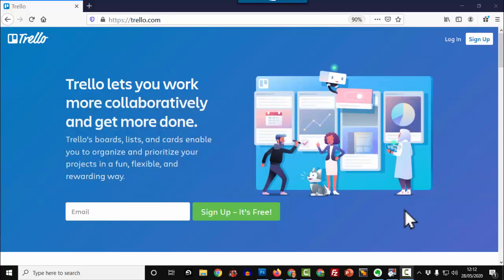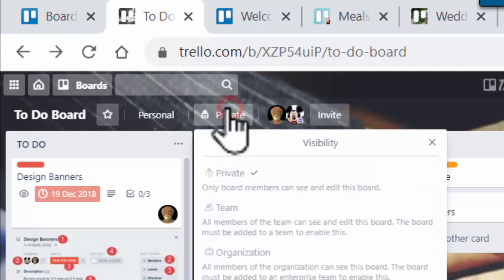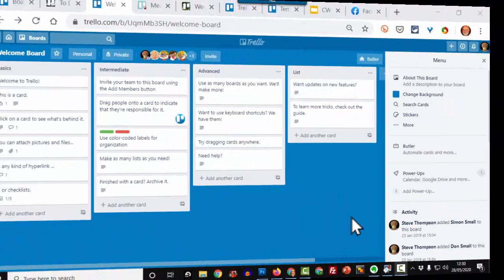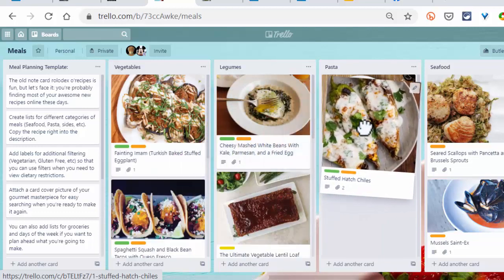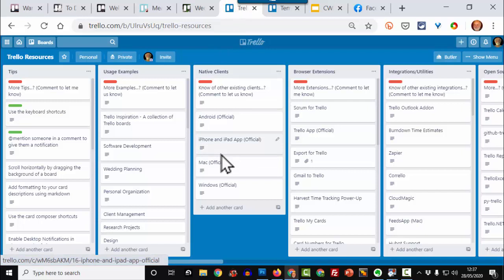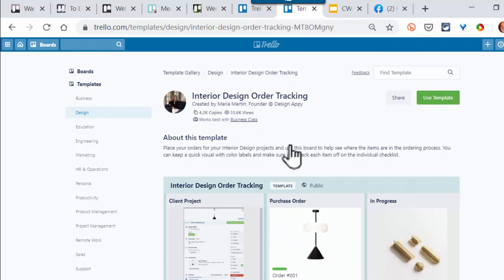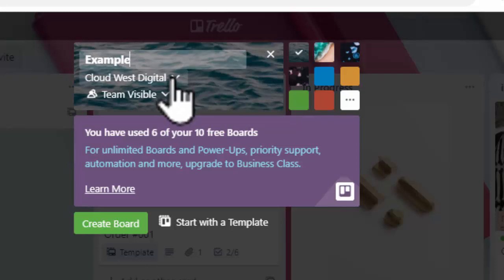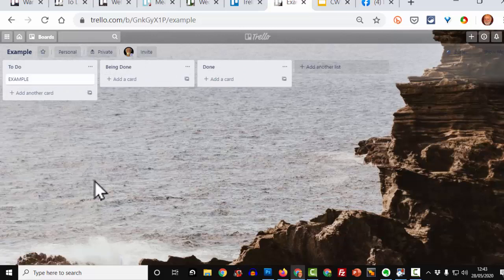Trello | Rekindle Tutorial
Rekindle is a digital inclusion project aimed at helping people over the age of 60 in Middlesbrough gain the confidence and skills to use digital platforms to enhance their lives.

The project aims to tackle the issues of loneliness and isolation and improve wellbeing. Rekindle can help absolute beginners as well as people who have made a start and got confused.

The project can provide group sessions in a social setting or one to one support. Rekindle can also  provide advice on purchasing a digital device and help to set it up or reset a device that’s no longer working.

Advice on home and community connectivity is also available.

Steve Thompson on:

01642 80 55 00